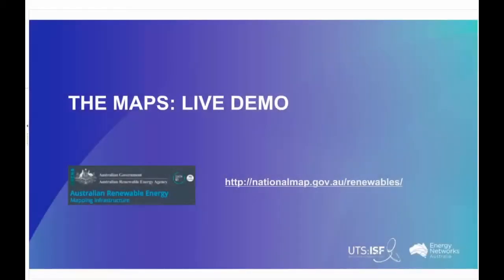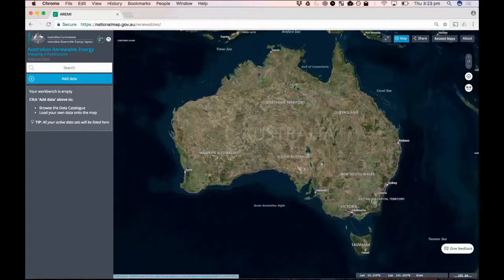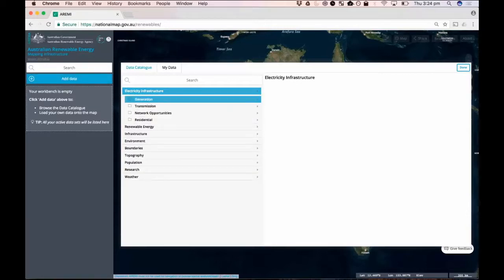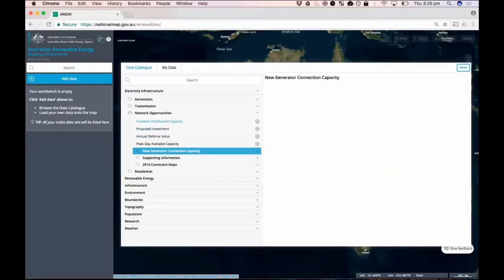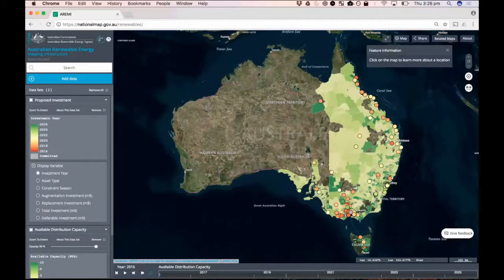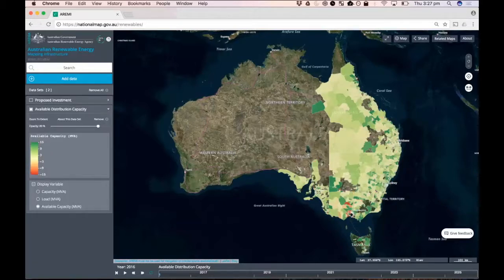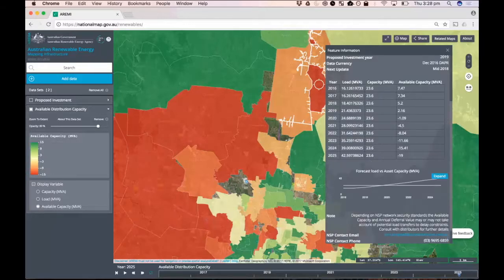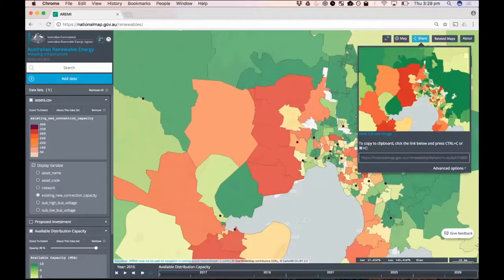Network Opportunity Maps webinar: Part 3, NOM AREMI Tutorial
Webinar briefing: 2 November 2017.